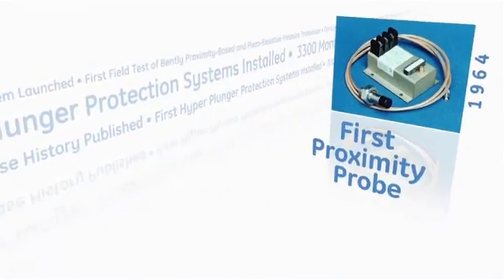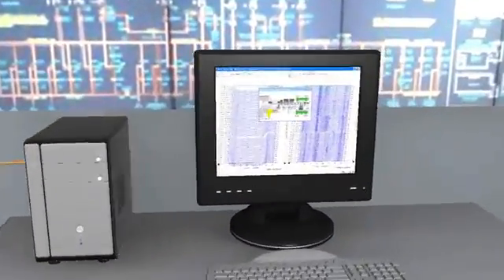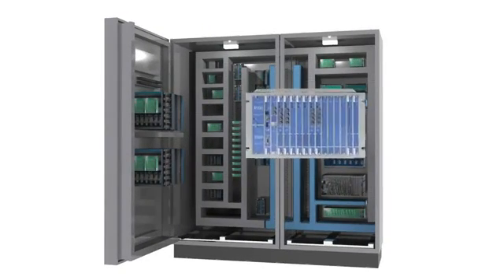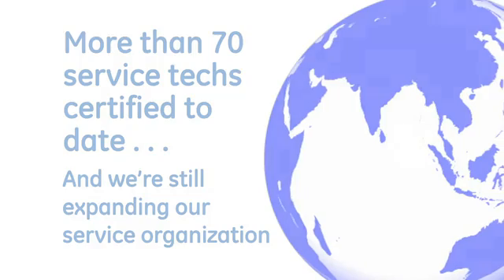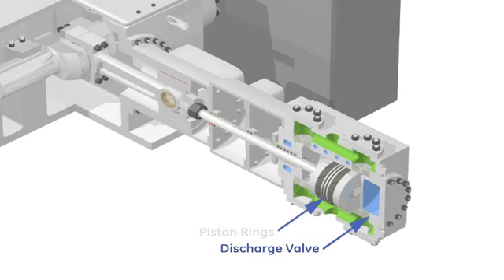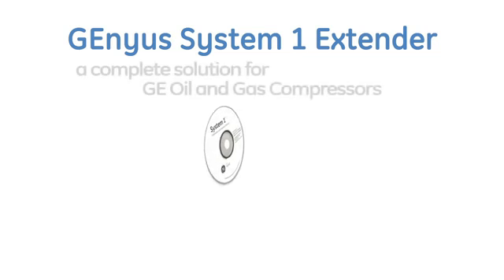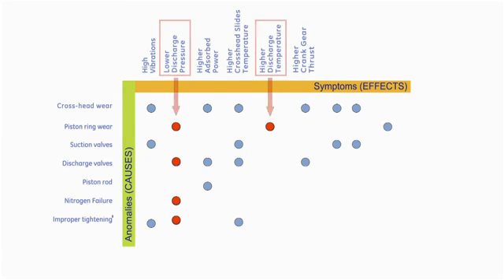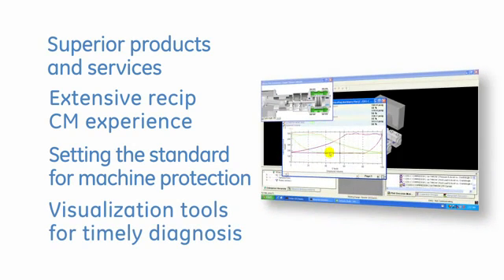Bently Nevada Asset Condition Monitoring Recip Solution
GE's Bently Nevada™ reciprocating compressor condition monitoring and diagnostics solution continues a legacy of over 40 years of design, fabrication, installation and test of the specialized instrumentation these machines require. With more than 50,000 reciprocating compressor transducer and monitoring channels installed worldwide, no one is better positioned to help you manage and protect your reciprocating compressor.